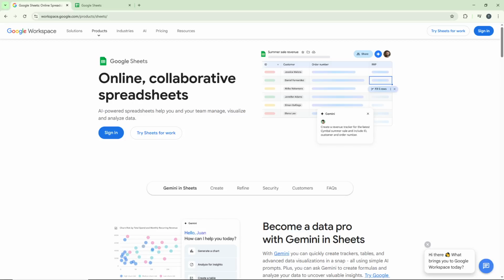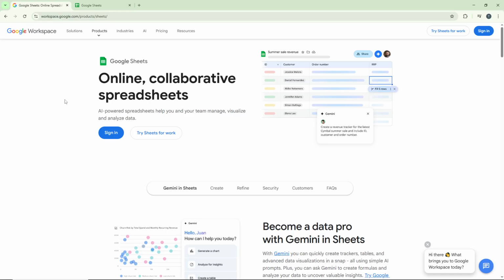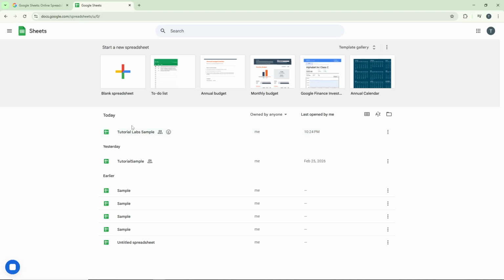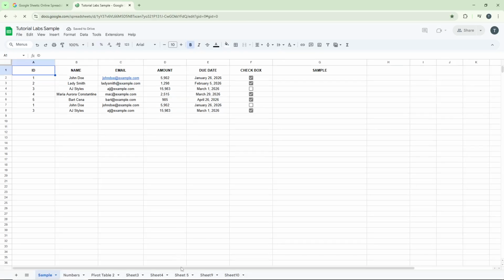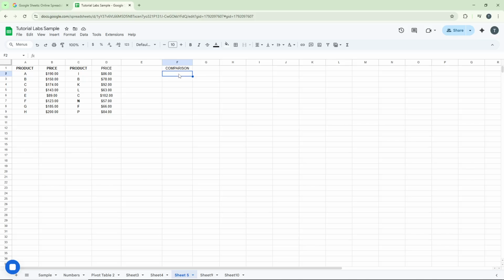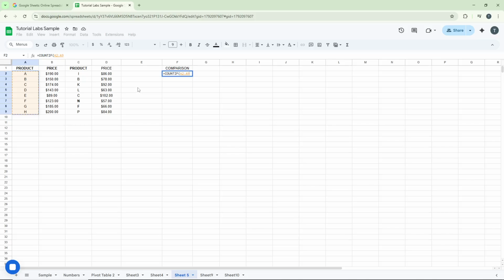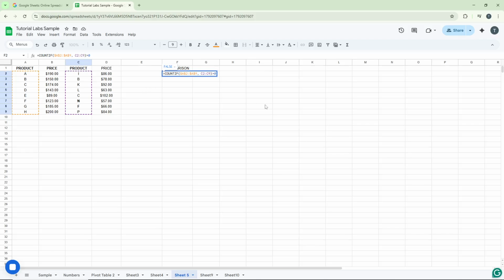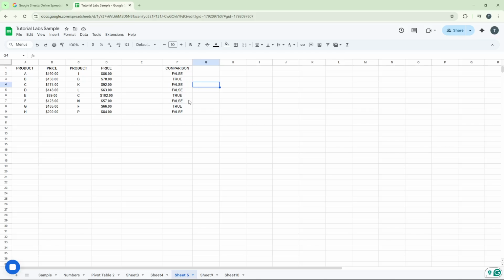How To Compare Two Columns In Google Sheets Using The COUNTIF Function (Tutorial 2026)